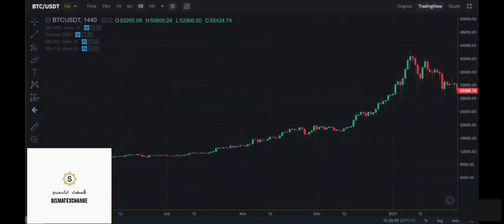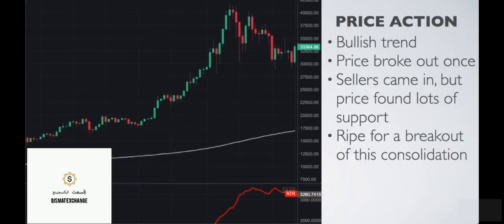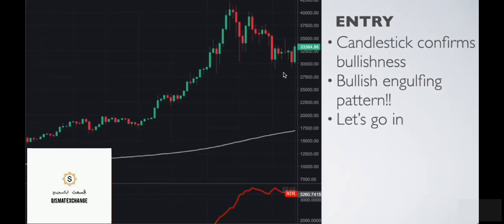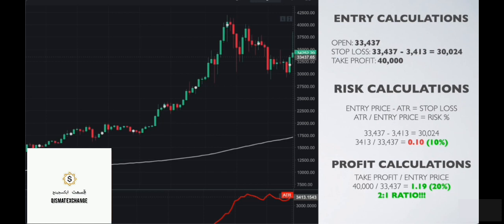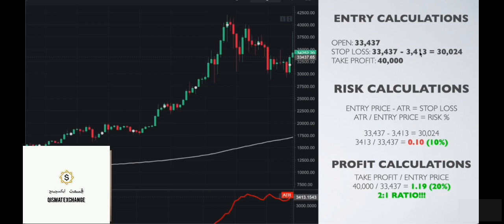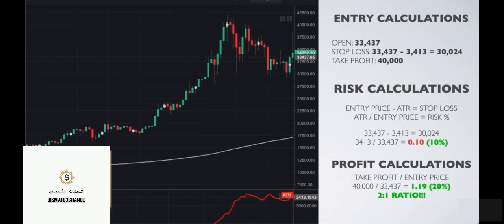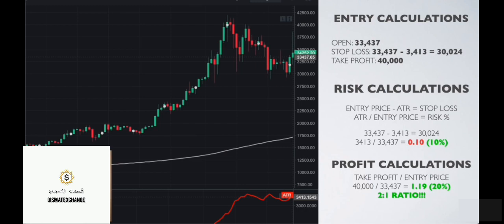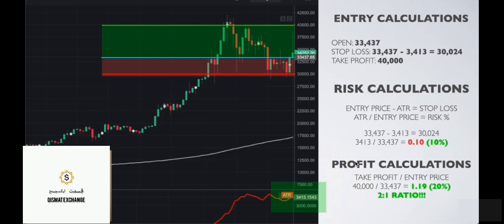The Ultimate Cryptocurrency Trading Course For Beginners Part 7